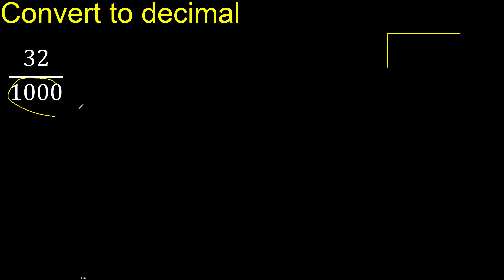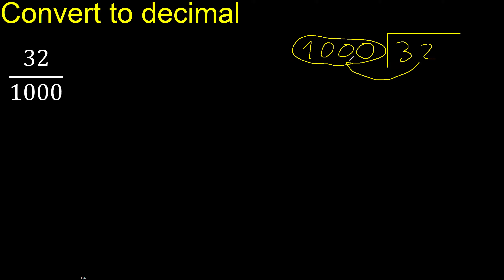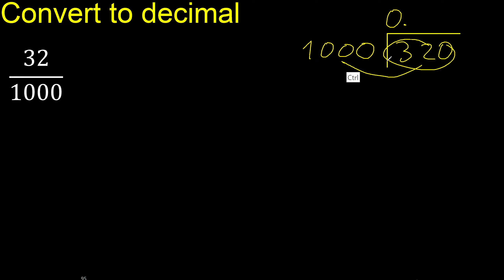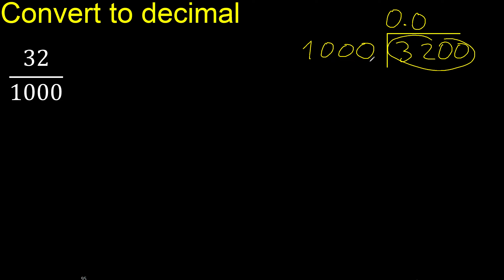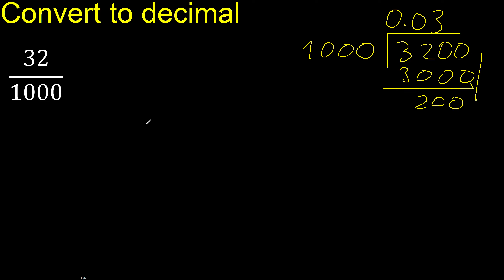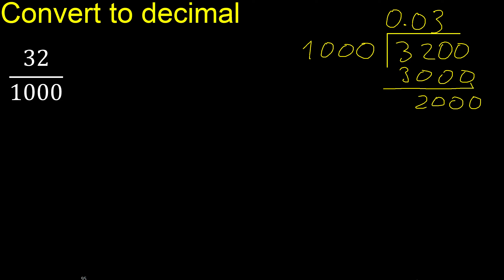Convert 32/1000 to decimal . How To Convert Decimals to Fractions